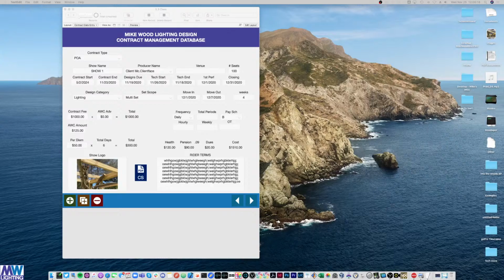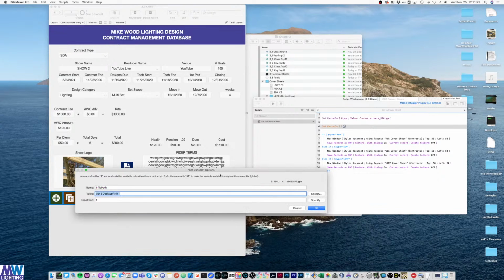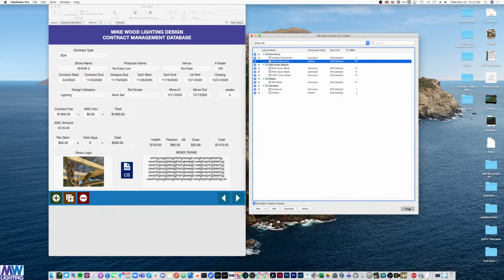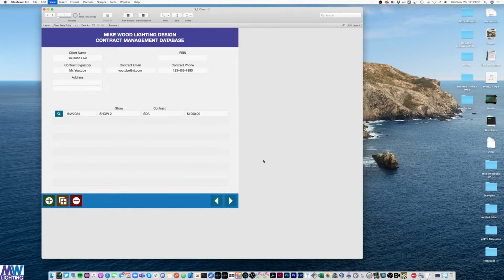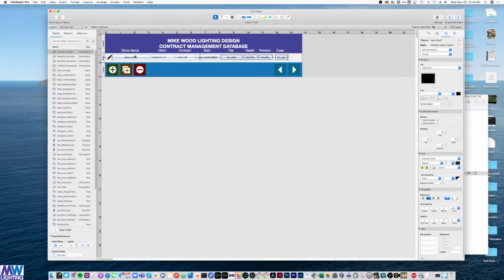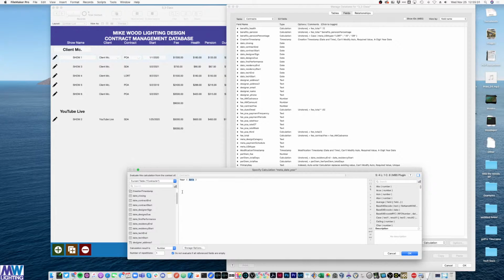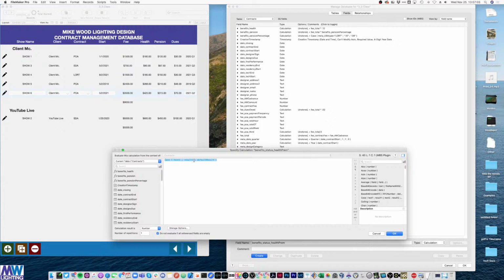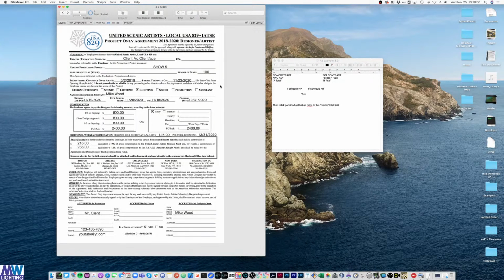FileMaker for Stage Lighting - Lesson 3.3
Today, we'll wrap up any loose ends and explore data aggregation, including tracking pension/health contributions, union dues, and more.